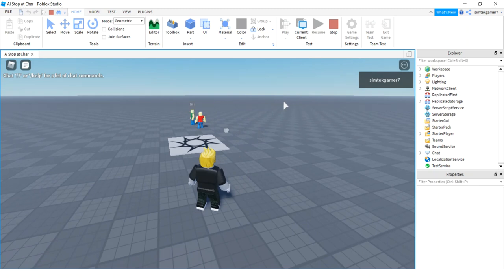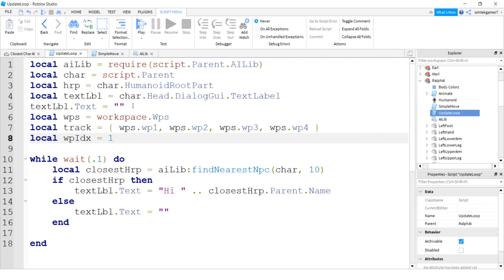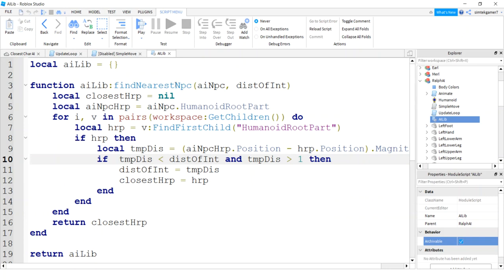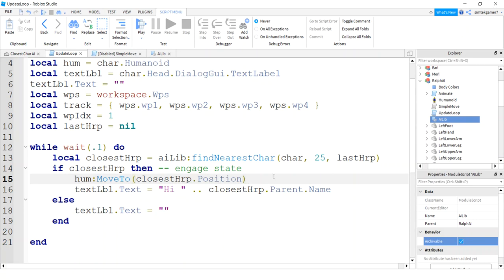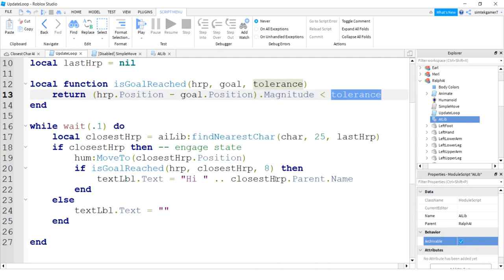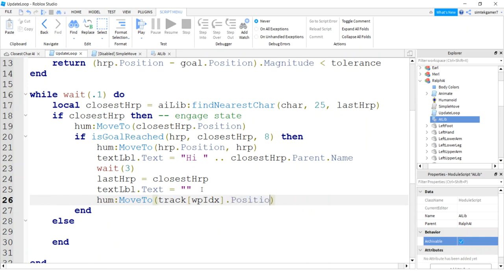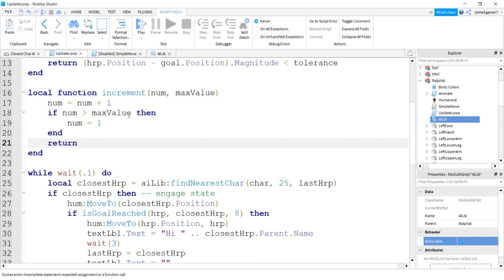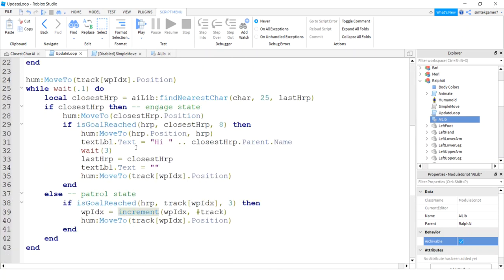NPC - Break Patrol And Engage A Character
This video introduces a simple non-playing character state machine with two states: Patrol and Engage.  While on patrol, if a player or NPC is within a distance of interest, the AI will run over to the character and greet him.  After a few seconds, the AI will continue on patrol.